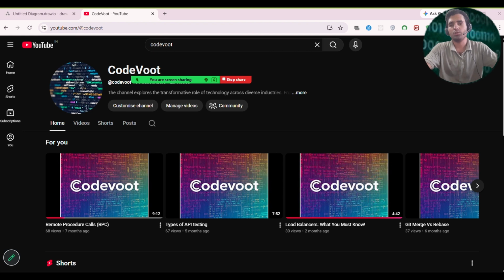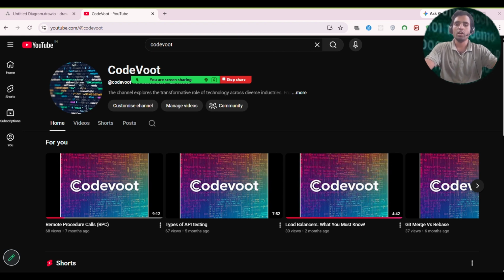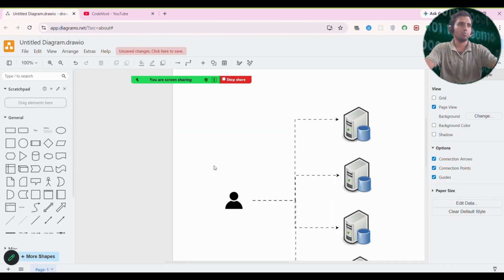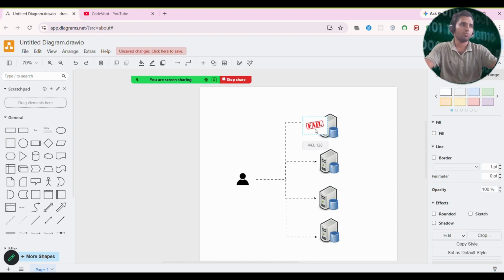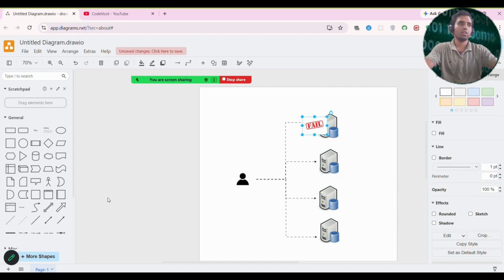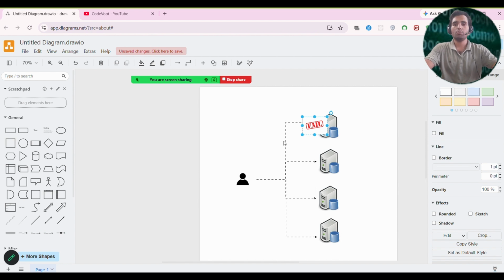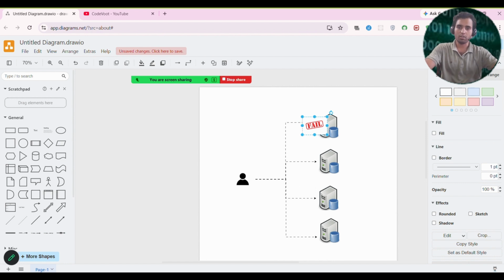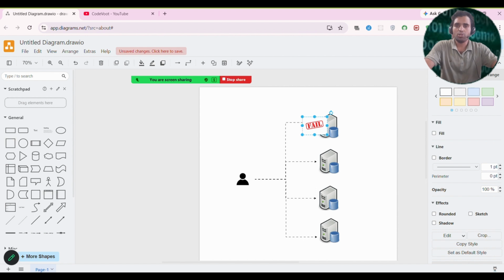Why Distributed Systems Can’t Have Everything | CAP Theorem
Learn CAP Theorem in the simplest way possible with real-world distributed systems examples. Perfect for system design interviews and beginners.